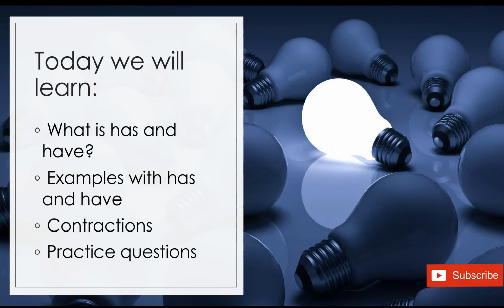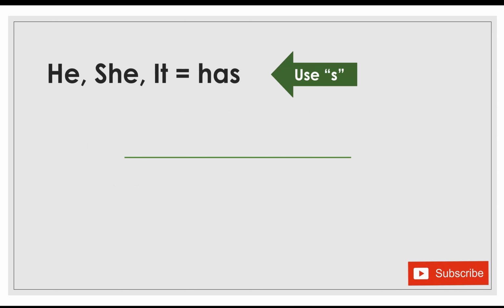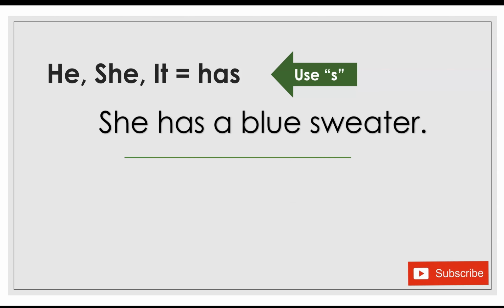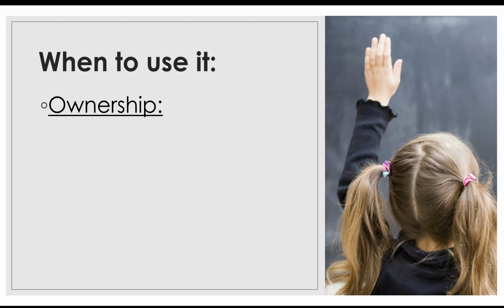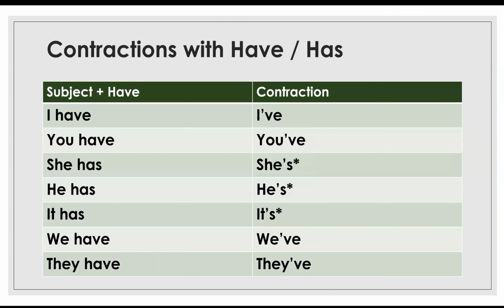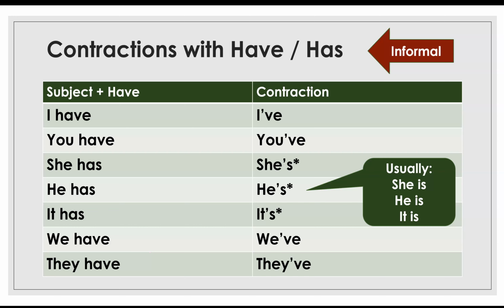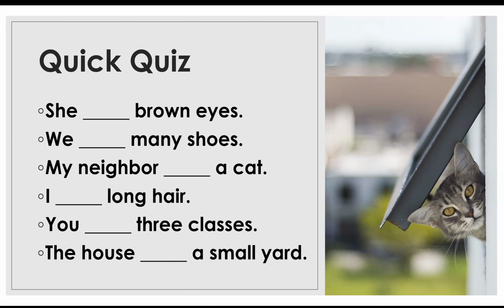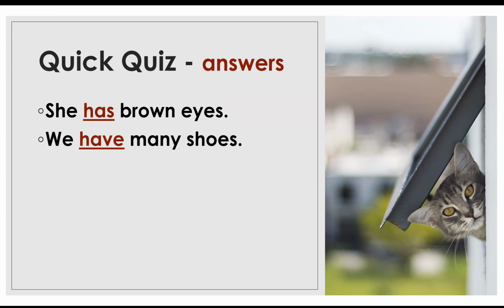Use Have and Has CORRECTLY - Simple Present English Grammar - Irregular Verbs ESL - Teacher Elo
Learn about the verbs "have and has." These irregular verbs in simple present can be difficult to learn. Teacher Elo gives you a lesson and practice questions, so you feel comfortable using the two verbs.